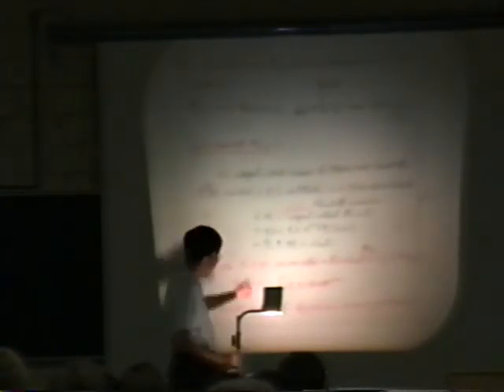Moduli of Self-dual Connections - Gang Tian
Minimal Varieties in Geometry and Physics
A conference on the occasion of Blaine Lawson's 60th birthday

Speaker: Gang Tian (Massachusetts Institute of Technology)